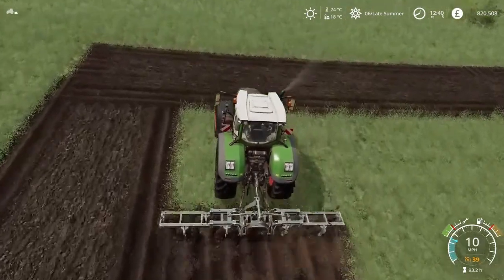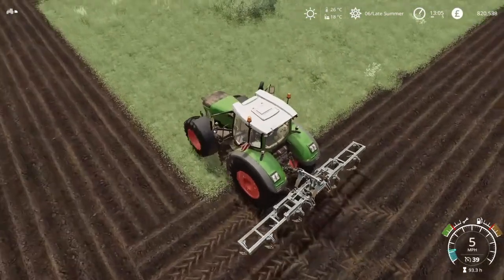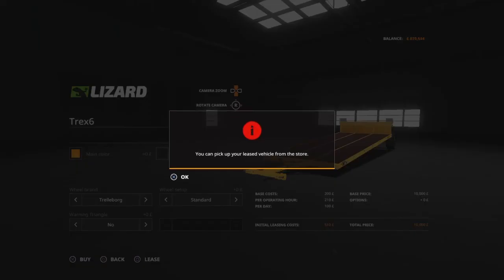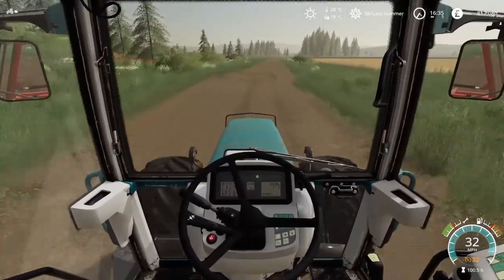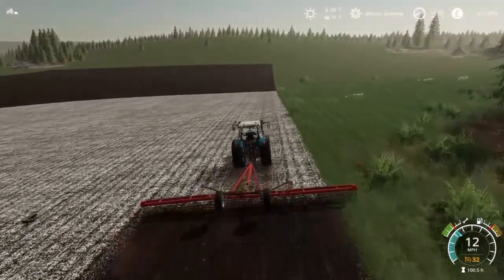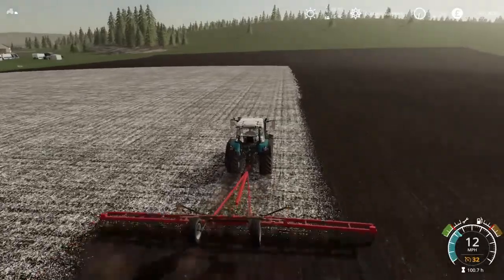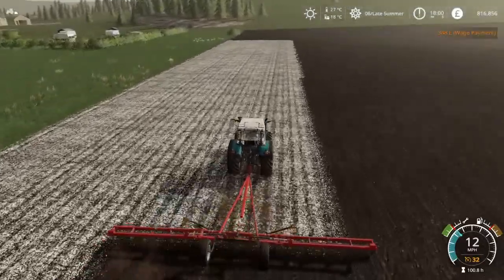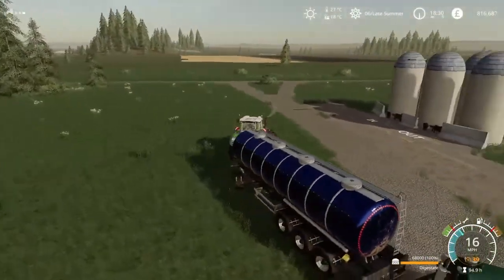A Year on the Farm Day 12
Putting in the new fields,

This is an established farm, which has been going for a few years.

No Man's Land map by Alien Jim.

Seasons and hard economy.